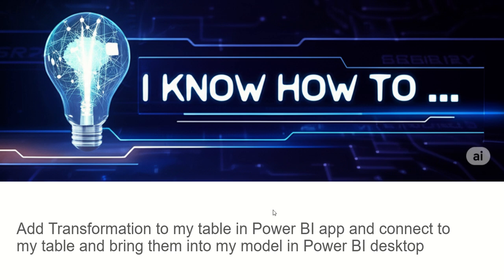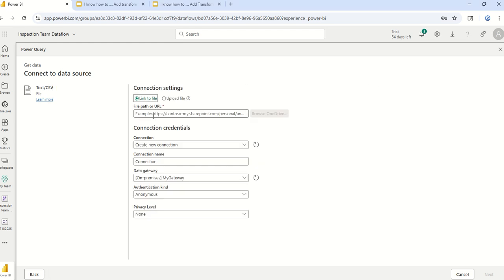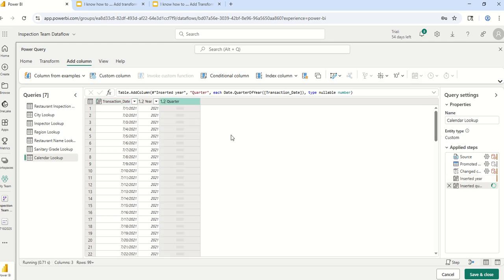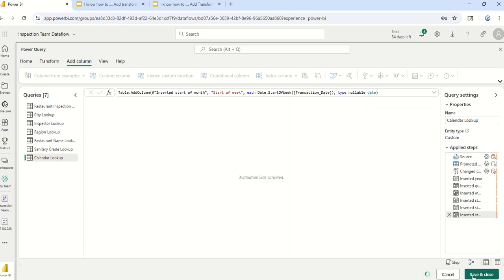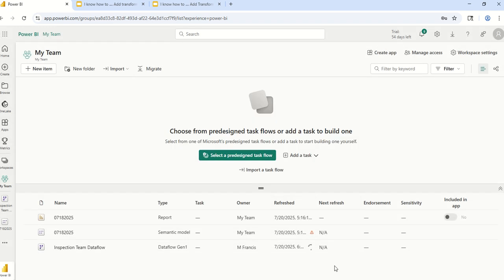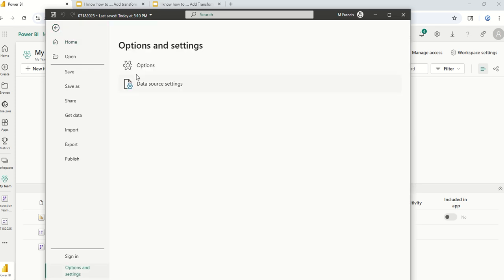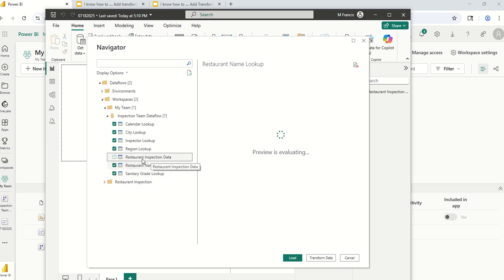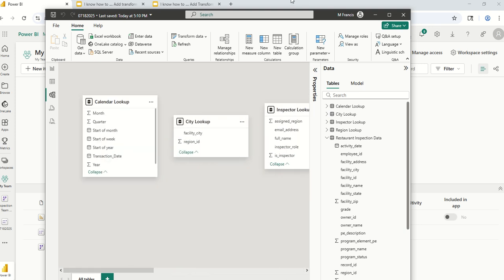I know how to .... Power BI Web to Desktop Workflow: Add, Transform & Connect Tables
Welcome to 'I know how to...' – your ultimate guide to mastering practical tech & data skills! Ready to transform curiosity into capability? Dive into hands-on tutorials that empower you to build, analyze, & innovate.
In this brand-new tutorial, I'll walk you through how to add a new table directly within app.powerbi.com, transform that data, and then seamlessly connect to it from Power BI Desktop to bring it into your data model! This video is perfect if you're looking to leverage the web-based Power BI service for data preparation and integrate it with your Desktop development.
What you'll discover in this video:
How to add and create a new table directly within the Power BI Service (app.powerbi.com).
The process of transforming and cleaning your data within the web interface.
Step-by-step instructions on connecting to this web-based table from Power BI Desktop.
How to bring these transformed tables into your Power BI Desktop data model for analysis.
This tutorial is perfect for anyone looking to optimize their Power BI workflow by utilizing both the service and desktop environments!